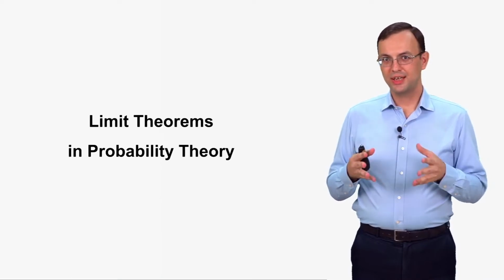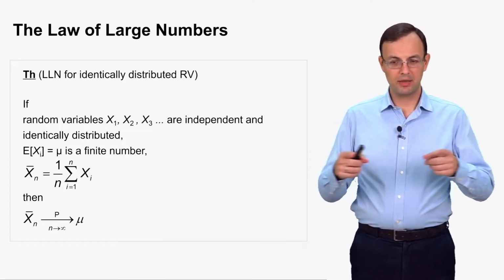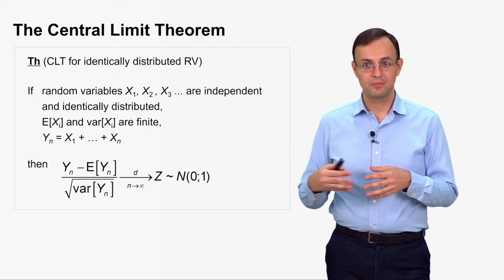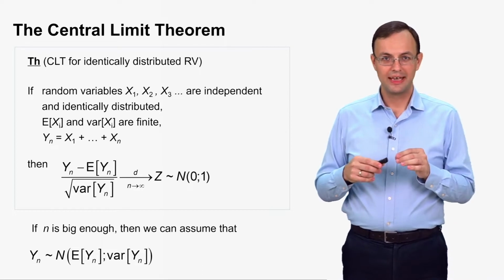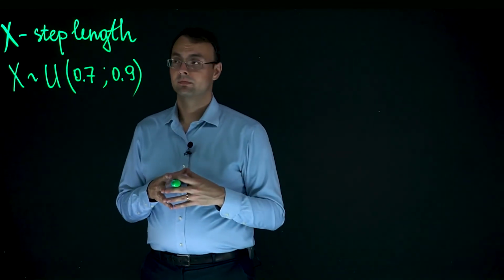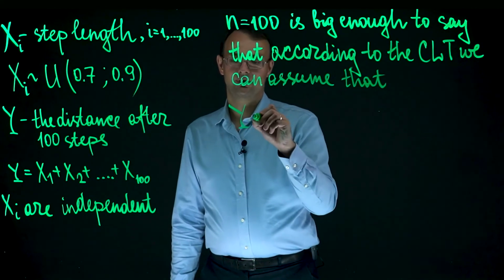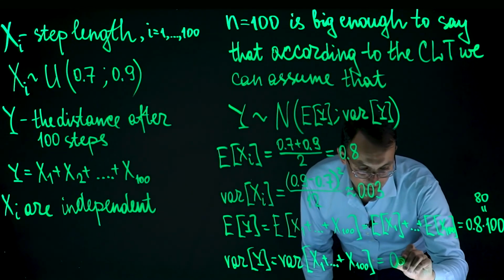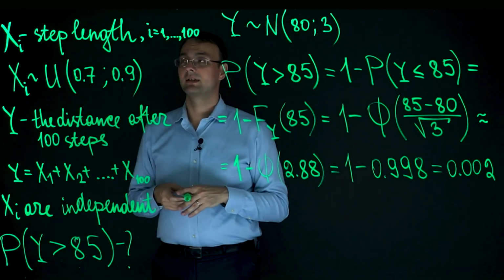Probability and Statistics. Lecture 7. Limit Theorems. Part 1